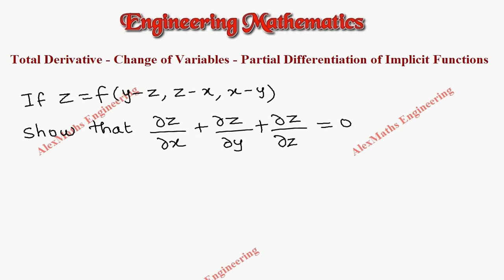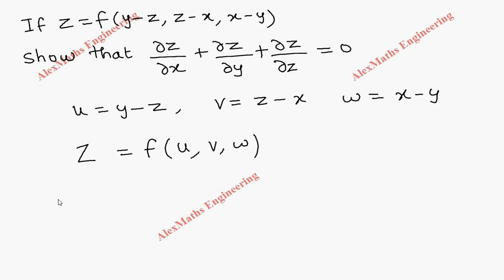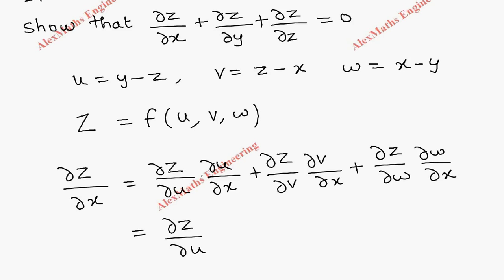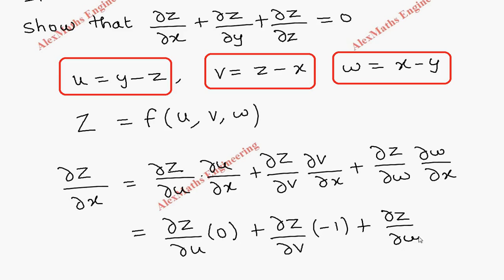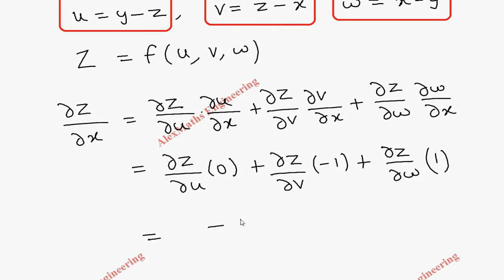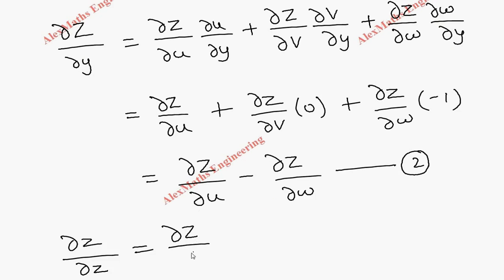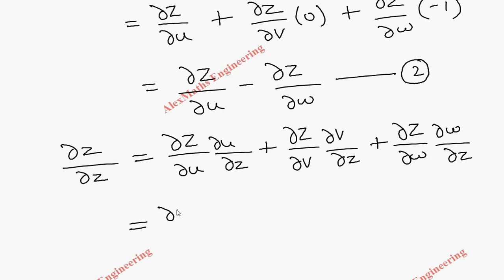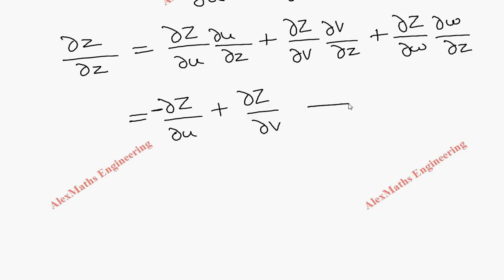Partial differentiation of implicit functions Problem 6 FUNCTIONS OF SEVERAL VARIABLES